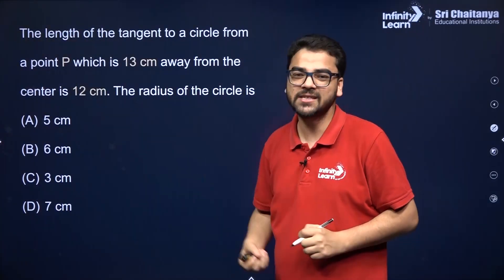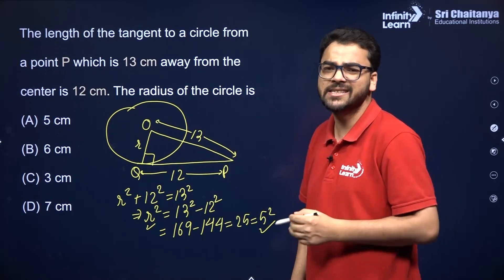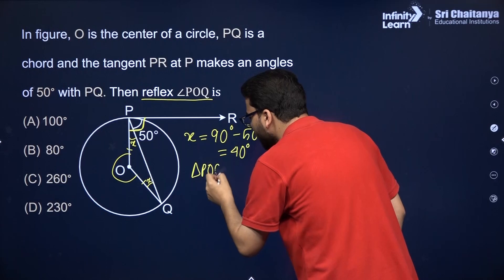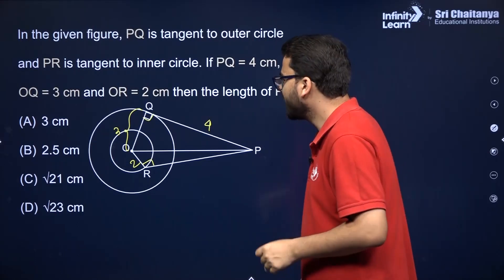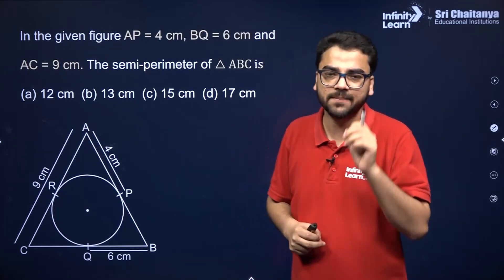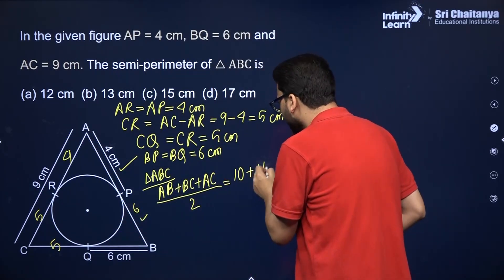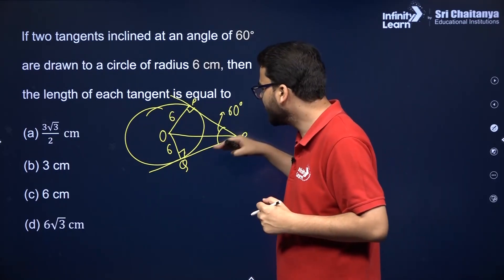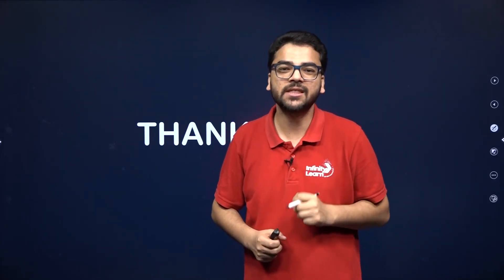Circles - Short Revision || CBSE Class 10 Mathematics || Infinity Learn Class 9&10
📅🆓NEET Rank & College Predictor 2024 Circles are geometric shapes that consist of all points on a plane that are a fixed distance away from a center point. Circles are commonly used in mathematics, physics, and engineering due to their symmetrical properties and mathematical relationships. In art and design, circles are often used to represent unity, wholeness, and infinity. Additionally, circles can also represent cycles, such as the cycles of nature or the passing of time. In popular culture, circles are used in logos and branding, as well as in music, literature, and film. Whether used for practical or aesthetic purposes, circles have a wide range of applications and are an important part of our visual and conceptual vocabulary.